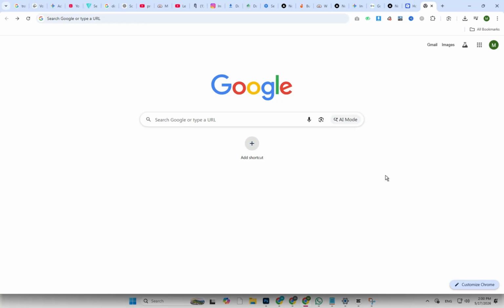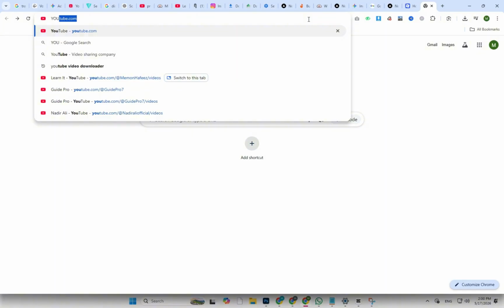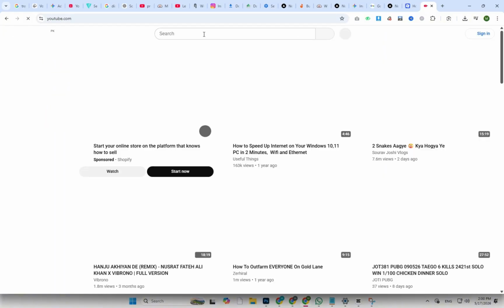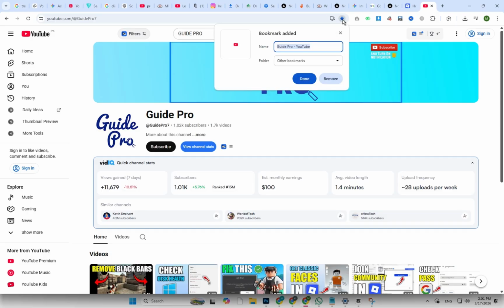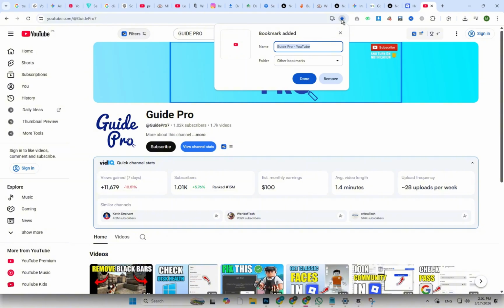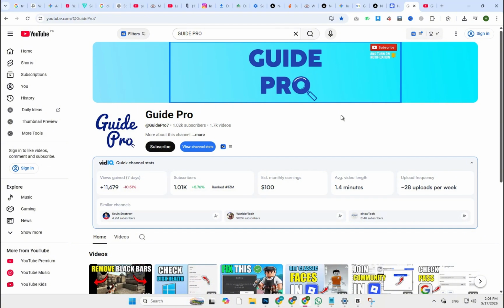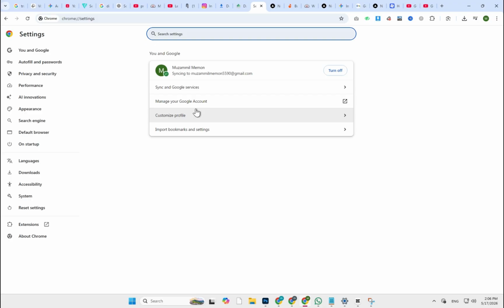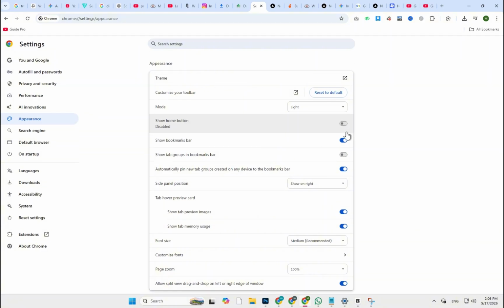How To Add Bookmarks in Google Chrome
In this video, I’ll show you how to add a website or webpage to bookmarks in Google Chrome. Learn how to bookmark websites, show the bookmarks bar, and quickly access your favorite pages in Chrome on PC or laptop.